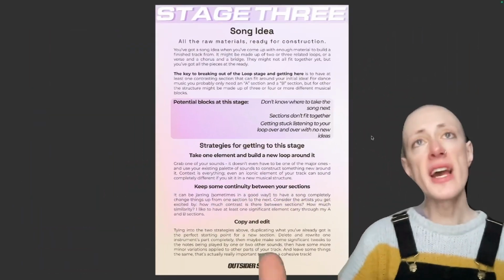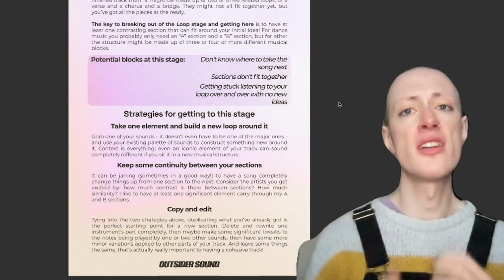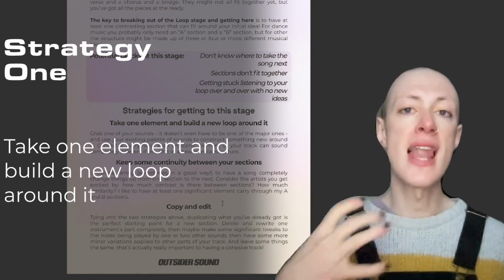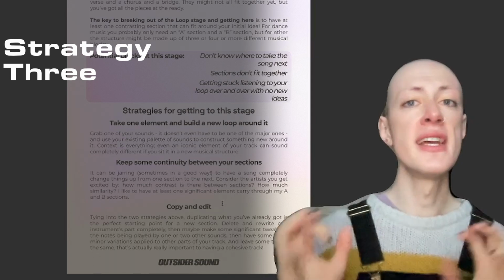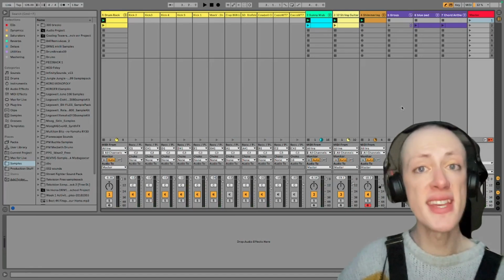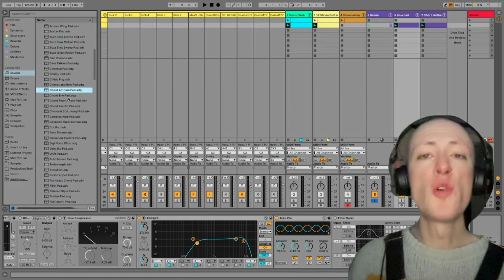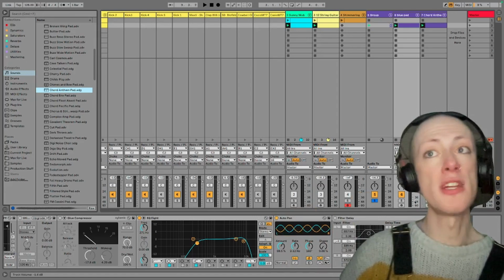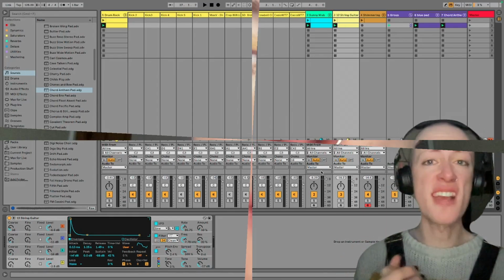The key to FINISHING more music - Song Completion Kit EPISODE THREE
Stage three of the SONG COMPLETION KIT!

This episode is dedicated to the most important stratefy I know of to help you finish more songs. When I talk to other artists at all kinds of stages in their careers, every single one has experienced getting a track going, being really excited about it, and then getting stuck for how to develop it into a finished piece of music with a beginning, middle and end. So let's dig into strategies for clearing that block and unlocking the flexibility that you need when you get around to making an arrangement of your track!

Chapters:
0:00 Intro
2:22 What is going on
3:22 The Song Idea
6:06 Strategy 1
7:21 Strategy 2
8:25 Strategy 3
9:40 Back in Ableton!
10:12 Section A
11:59 Section B
18:28 Back to back
19:35 Outro, working within your genre, YMMV